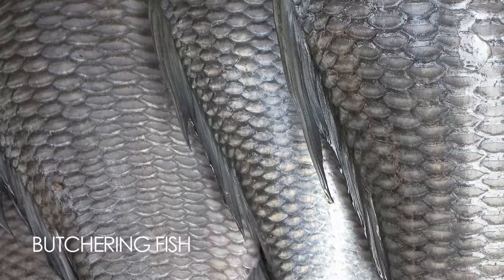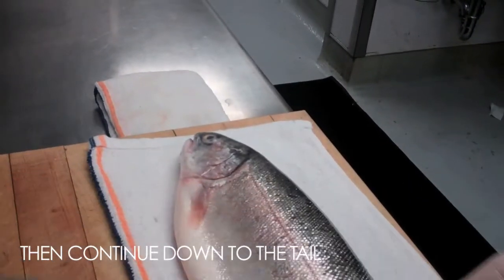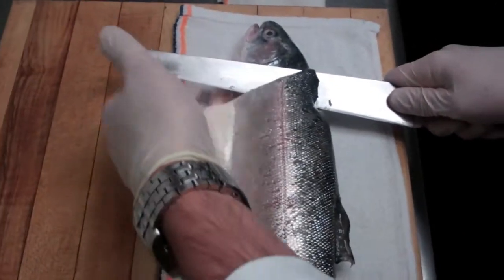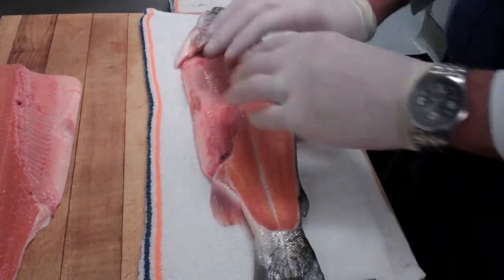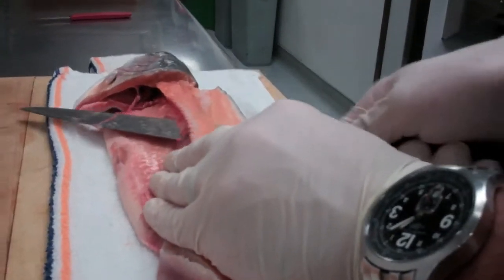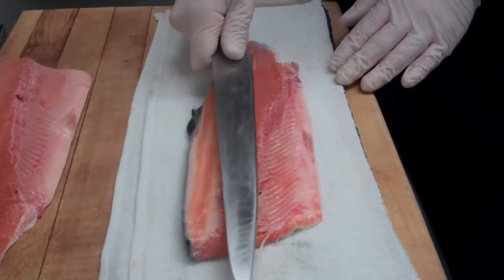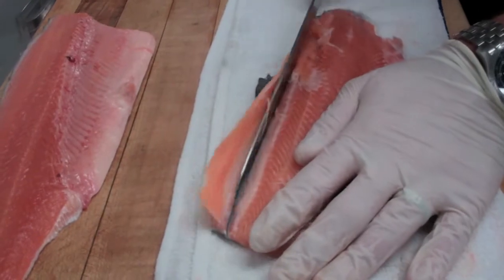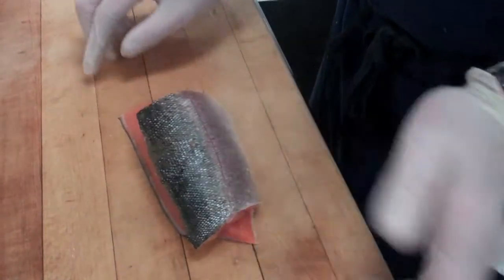Let's Cook: Trout Butchering With Jason Berthold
RN74 San Francisco's vaunted Executive Chef Jason Berthold Butchers a trout for the home chef.